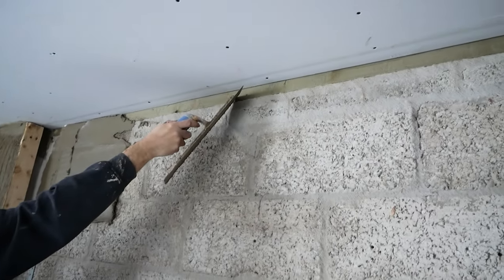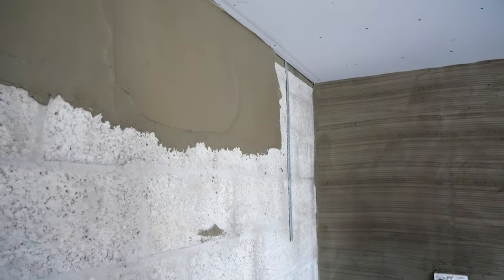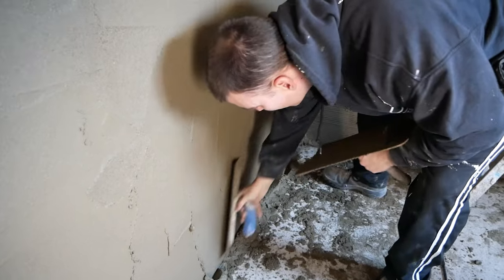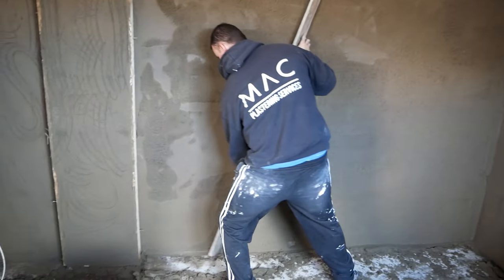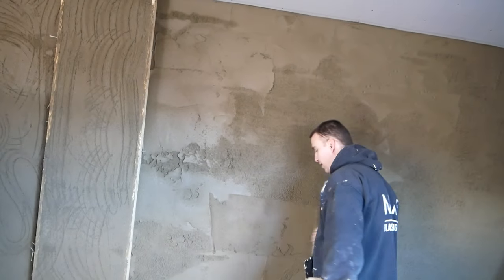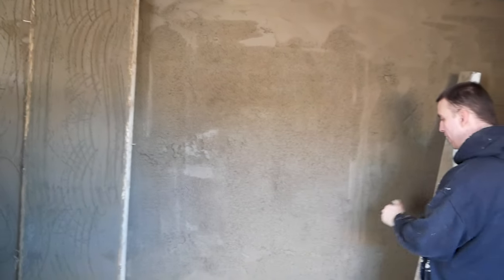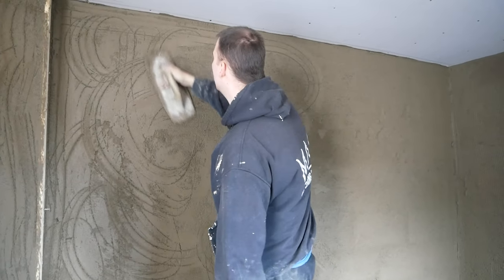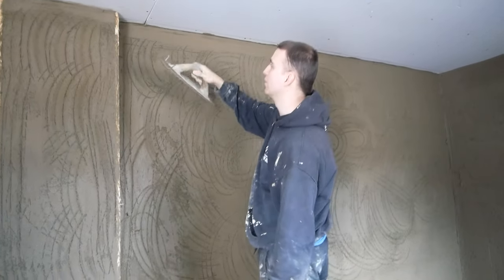How To Float A Wall Ready For Plastering Using Sand And Cement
HOW TO RENDER SAND AND CEMENT A WALL READY FOR PLASTER OR TILES ON AN OLD WALL or NEW WALL

Hi everyone this is a video in which I show you a lot of tips on how to go about re rendering / rendering  an old  wall that has never had plaster on it covering the basics and the must dos and don'ts this demo could help the diyer a lot,new to the plastering and rendering trade  or even a homeowner understand what must be done.

Sand & cement rendering block wall ready for skim coat plaster or tiles very detailed how / demonstration how to plaster a block wall new or old many tips and step by step guide giving during this informative video on sand cement rendering a wall the preparation to the mix and ratio of sand to cement, the finishing of the cement tips and tricks that only plasterers know given that will take your job to the next level and give you the confidence and knowledge to undertake such a task in the plastering and rendering world, the why the when the how the tools the mix ratios the timings all given in this plastering . rendering tutorial